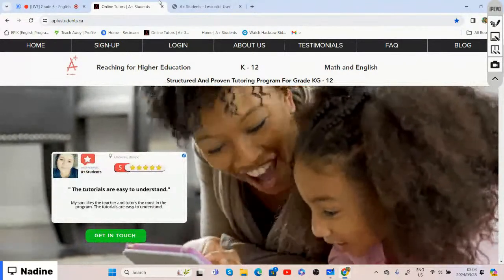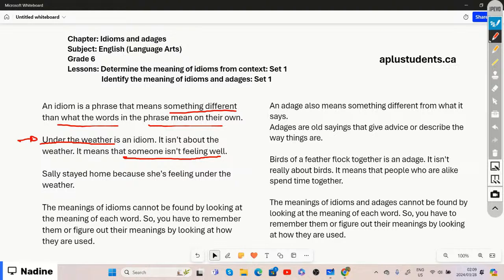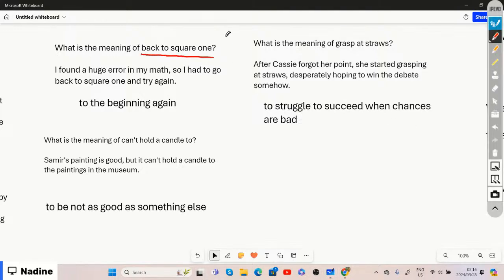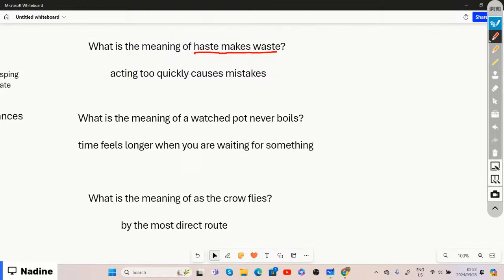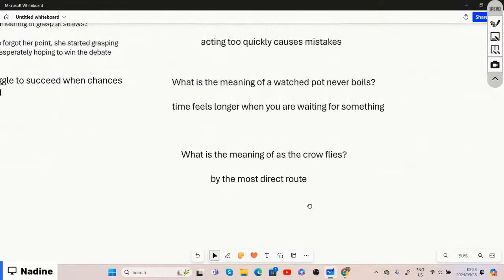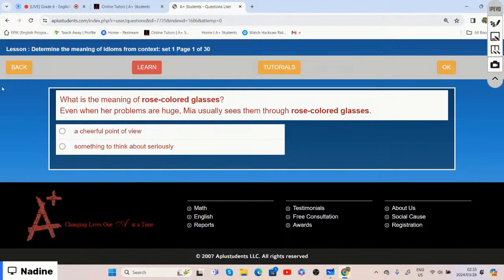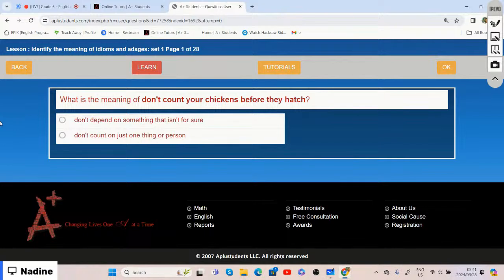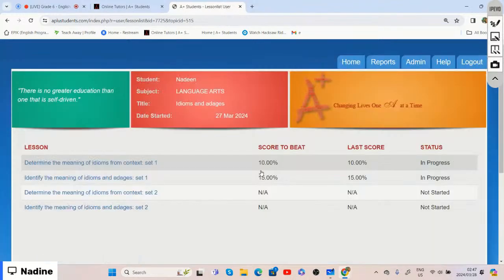Grade 6 - English: Idioms and adages